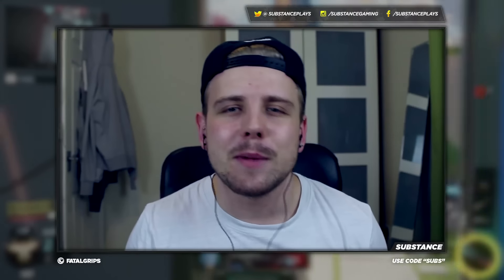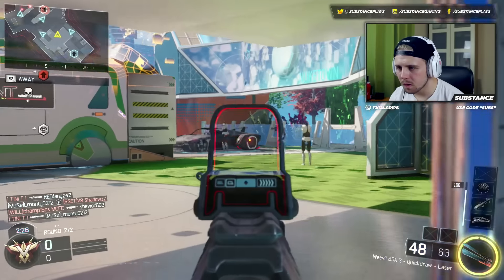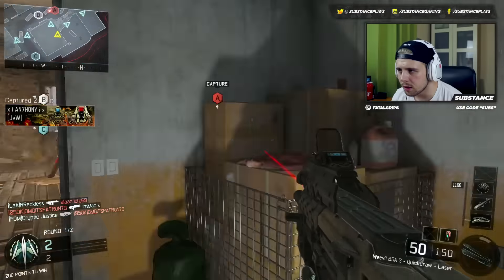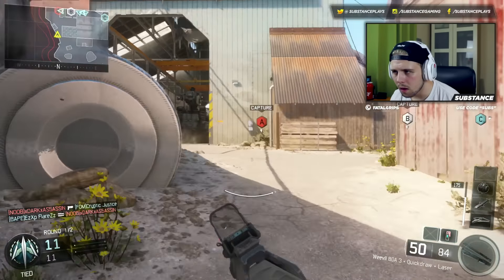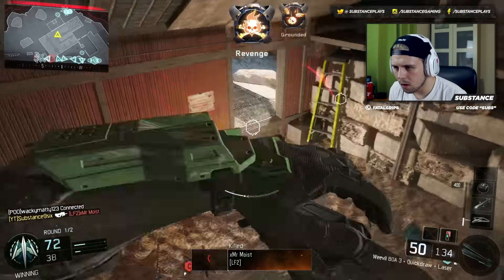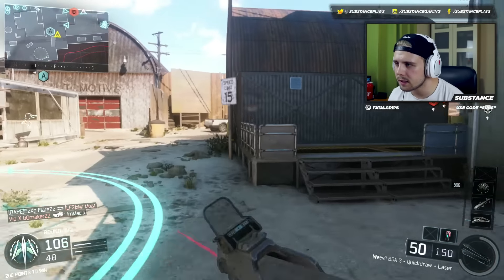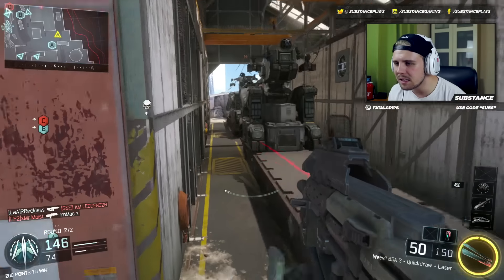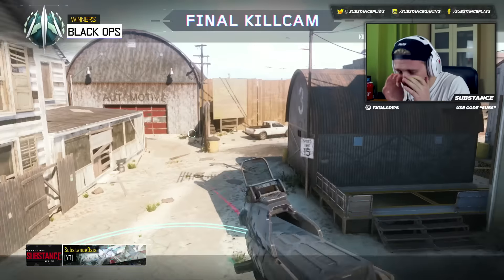BO3: Subscriber Class Set Up "GOD DAMN IT!!"! Weevil Class Set Up! (Black Ops 3 Subscriber Class)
Weevil Class Set Up! (Black Ops 3 Subscriber Class Set Up) ◄

Got a brand new Black Ops 3 Subscriber Custom Class Set Up video for you today which is:

Primary:
- Weevil

Attachments:
- BO3
- Quickdraw
- Laser sight

Perk 1:
- Sixth Sense

Perk 2:
- Cold Blooded

Perk 3:
- Blast Suppresor
- Tactical Mask

Lethal:
- Thermite

Scorestreaks:
- UAV
- Hellstorm
- Mothership

Specialist:
Ripper

This was a pretty lucky class set up to get considering It is a Randomly Generated Class so I could of got something a lot worse that this Weevil Class Set Up.

►►I GOT DARK MATTER CAMO!! "Dark Matter Live Reaction!"◄◄

PS4: Substace9six